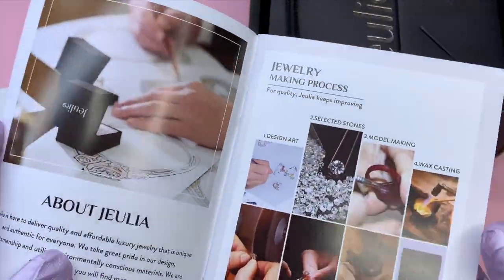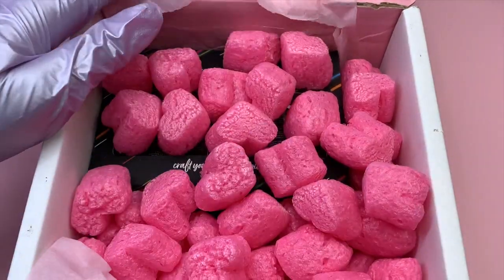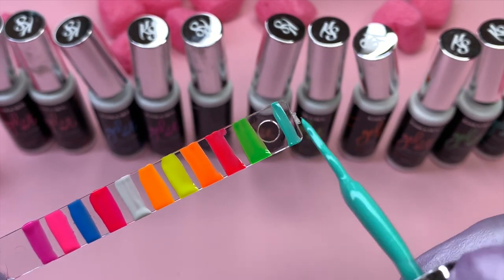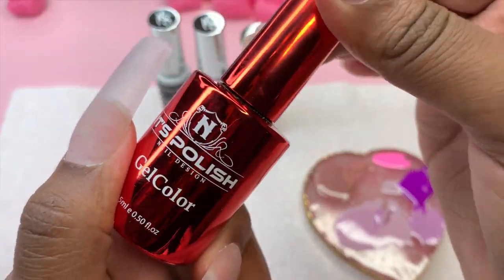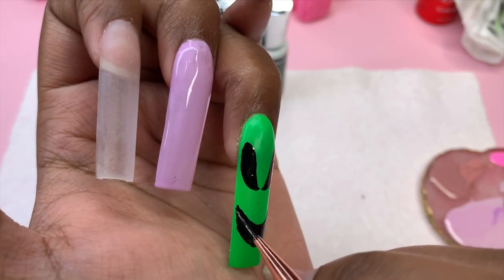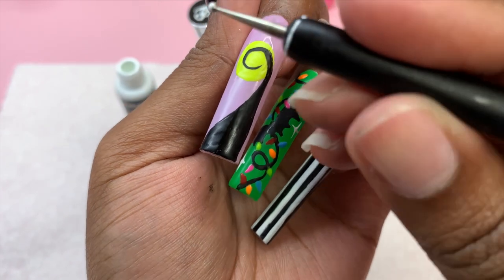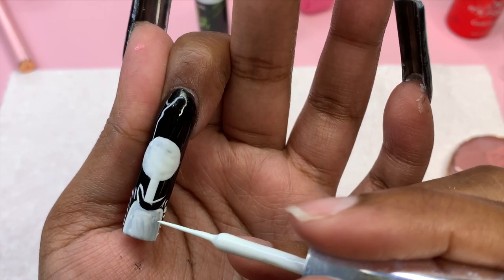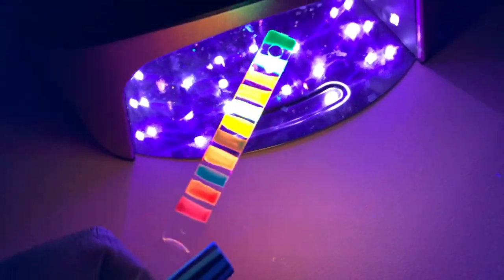NIGHTMARE BEFORE CHRISTMAS NAILS | KIARA SKY NEW GLOW IN THE DARK LINERS GELS | JEULIA JEWERLY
hey luvs! welcome or welcome back to another vodeo. in today's video i'll be unboxing my first Kiara Sky pr  package and doing a really cute glow in the dark halloween design. also featured will be a gorgeous piece of jewelry from Juelia's jewelry.

(currently updating)

Jeulia Tennis Bracelet (the one i showed)